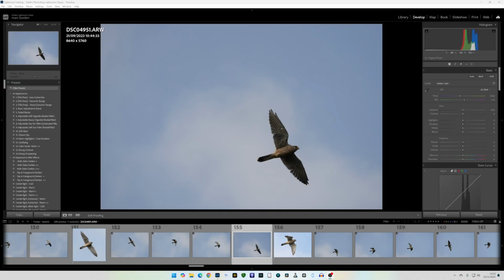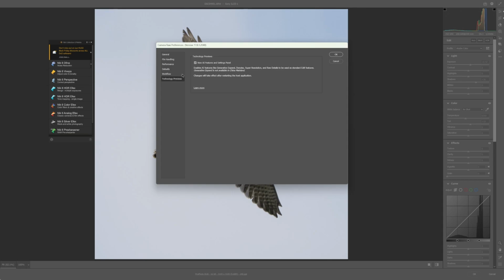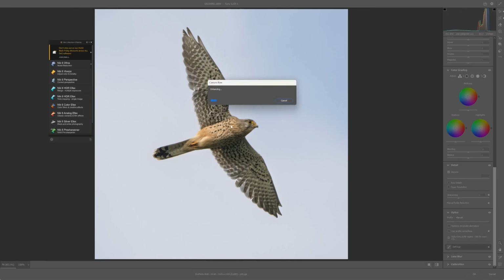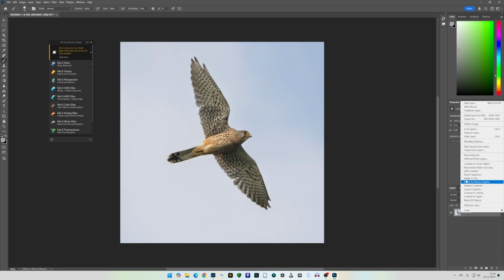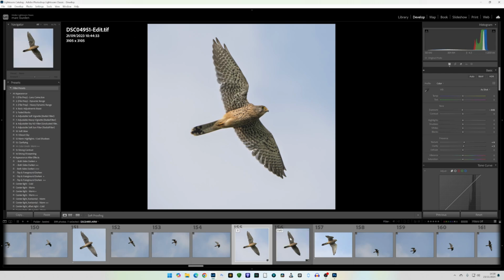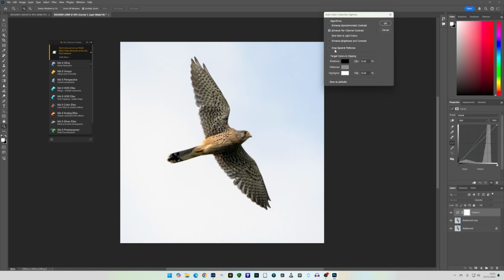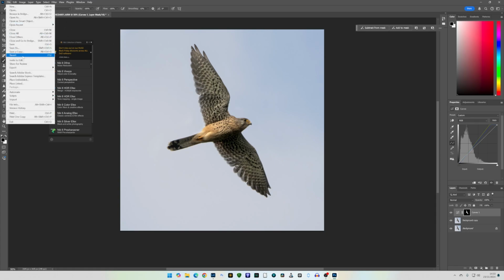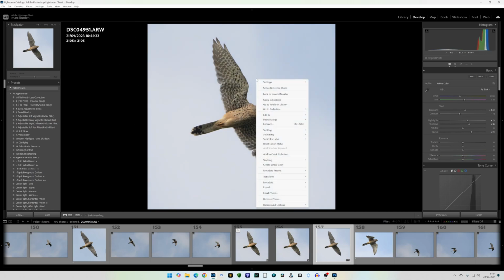3 Tips for correcting colour problems when editing in Photoshop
3 Easy quick Tips for correcting colour in photoshop.

As the weather is Terrible this weekend, I thought I would share 3 methods I use when correcting colour in Photoshop.

To become part of the new Facebook group for photographers, follow the  page "Not another photography group"

The next videos will contain Tips, tricks, settings and much much more.